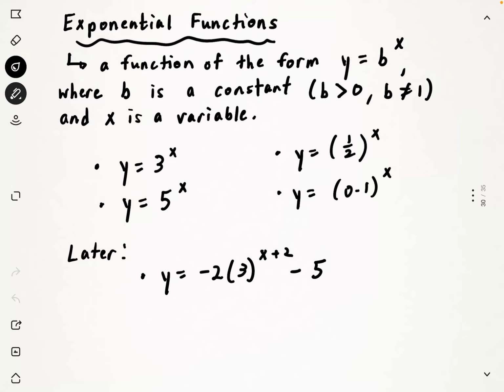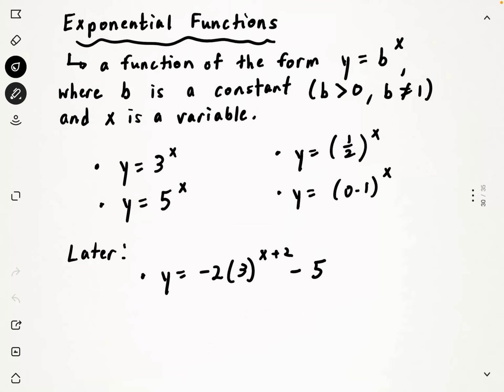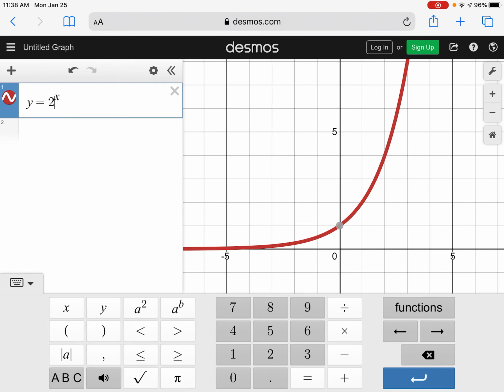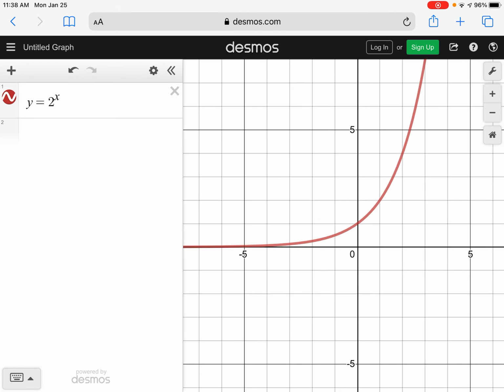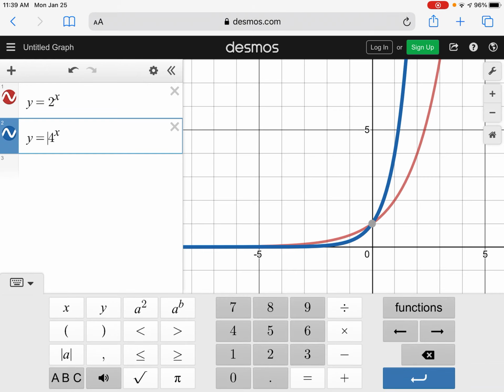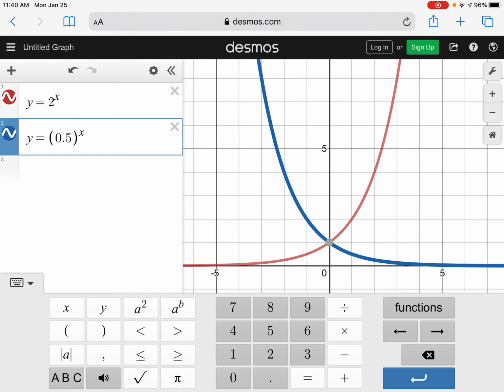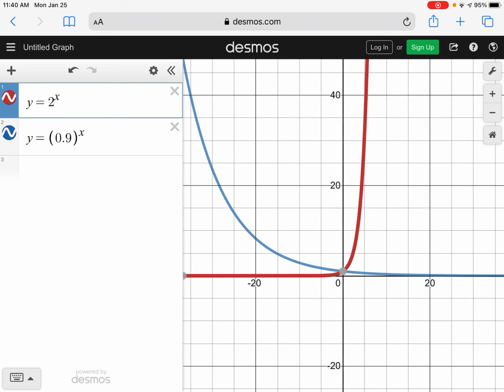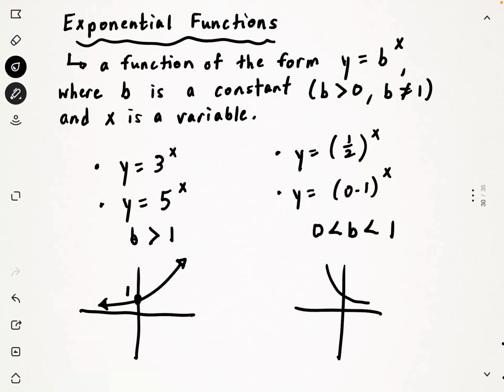Exponential Functions Pt. 1 [Introduction]